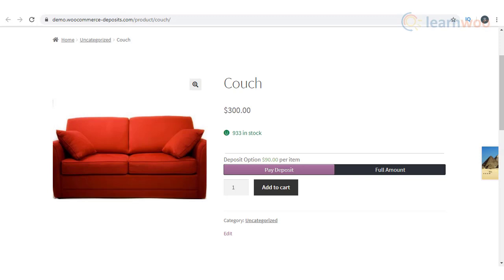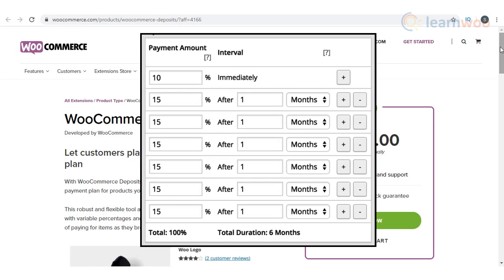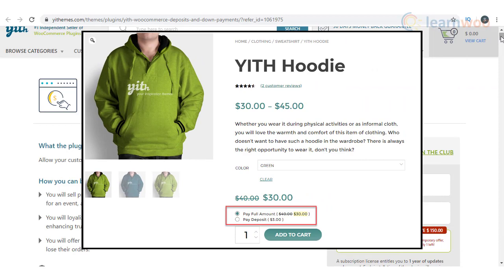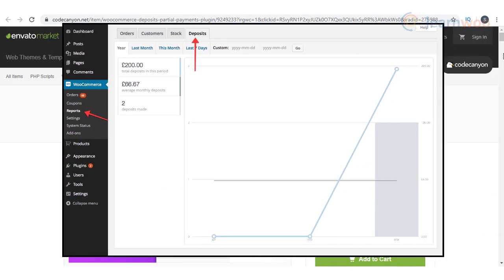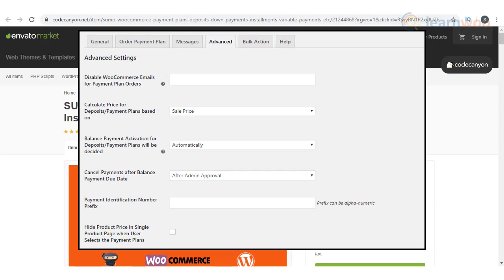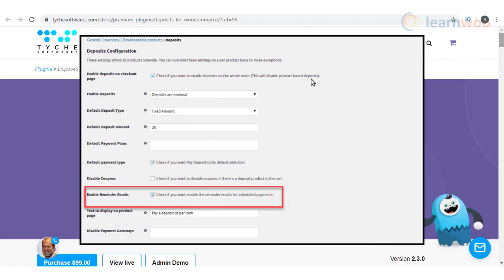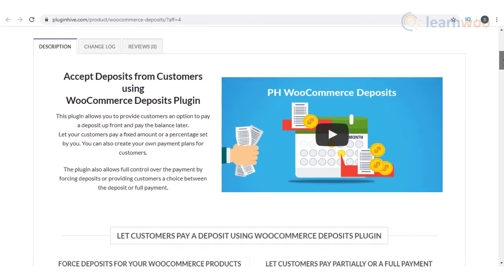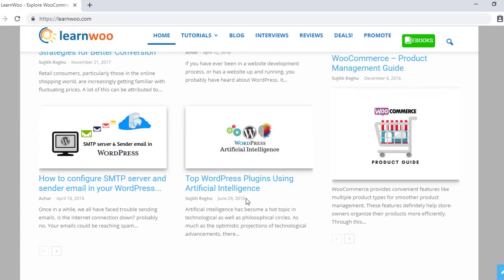7 Best WooCommerce Deposits Plugins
If you have several high-priced products on your store, offering a partial payment option might help to improve conversions. In this video we will discuss some of the best WooCommerce deposits plugins to offer partial payment options to customers.

Suggested reading:
1. How to Set Up WooCommerce Flat Rate Shipping in Easy Steps
2. How to install WordPress?
3. 15 Best Code Editors for Mac and Windows to Edit WordPress & WooCommerce PHP, JS & CSS Files
4. How to Find Post ID on your WordPress Site (and why do you need it?)
5. What are WordPress hooks? How do actions and filters help to extend the functionality?
6. 5 Helpful WordPress Tips for Beginners
7. What is WordPress Multisite and how to set it up with WooCommerce? (with Video)
8. WordPress Troubleshooting – Guide to basic WordPress problems and their solutions